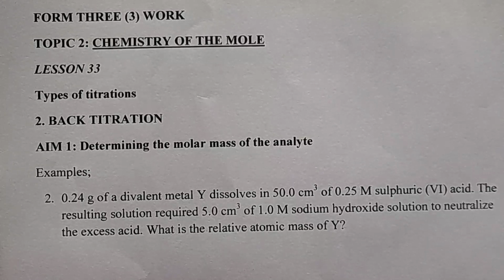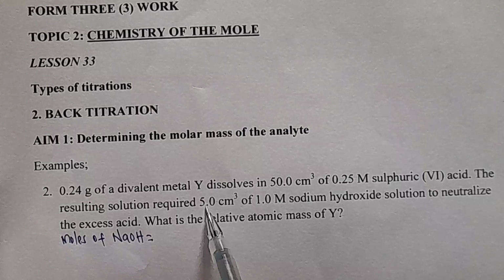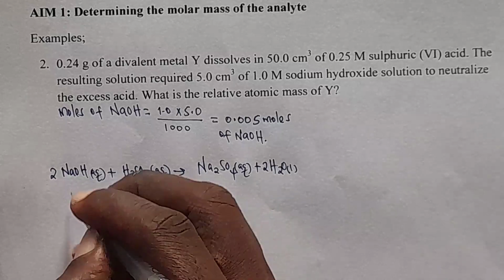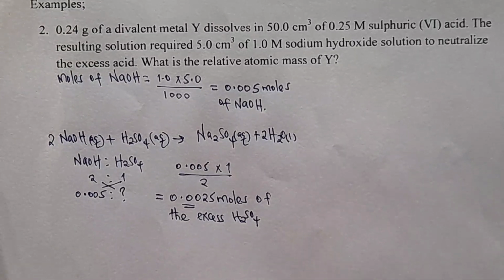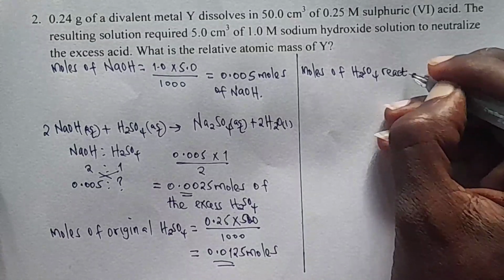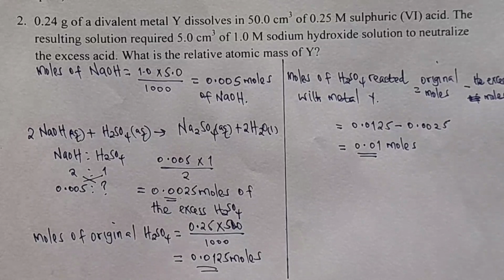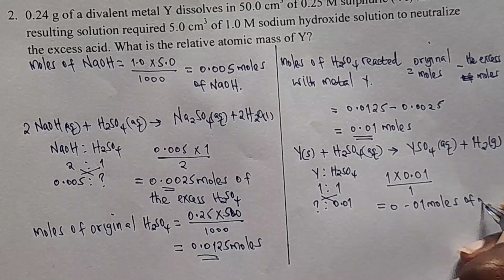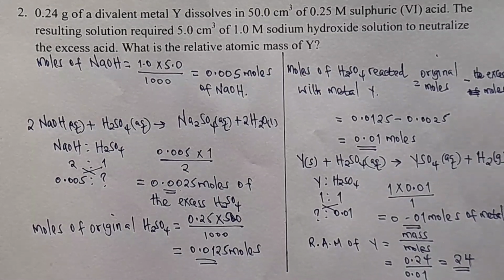FORM 3: TOPIC 2: MOLE: LESSON 33 (Back Titration) | ADEN CHEMISTRY